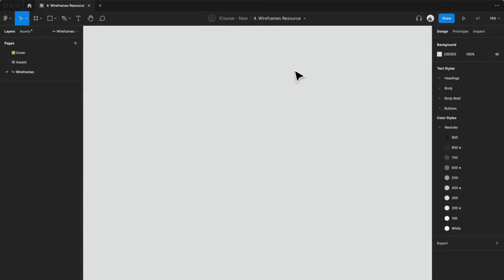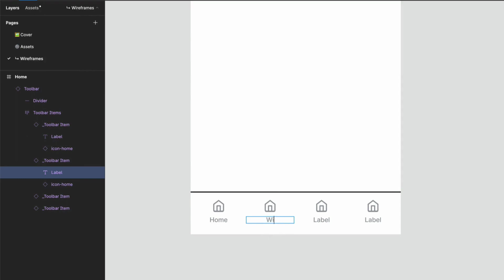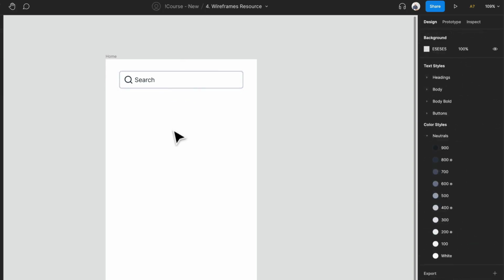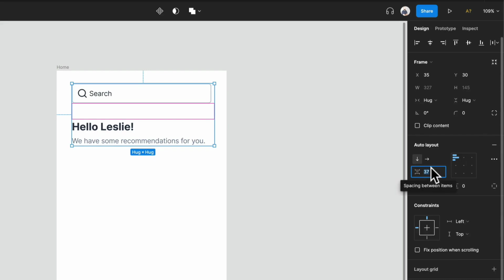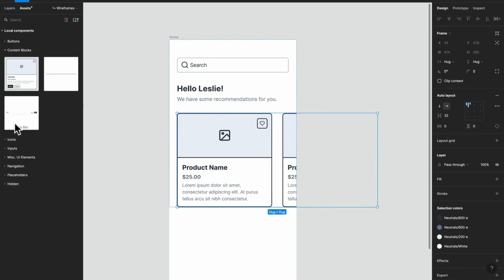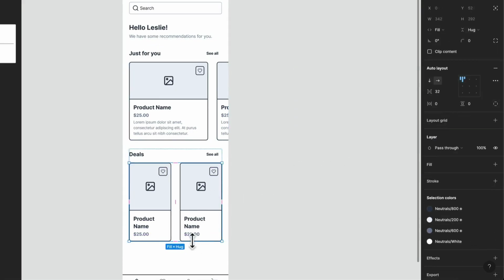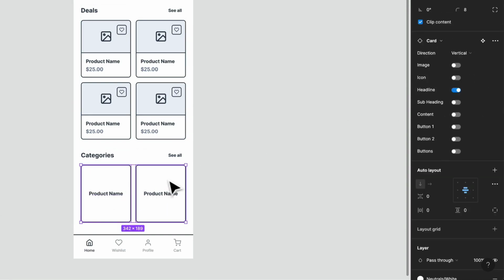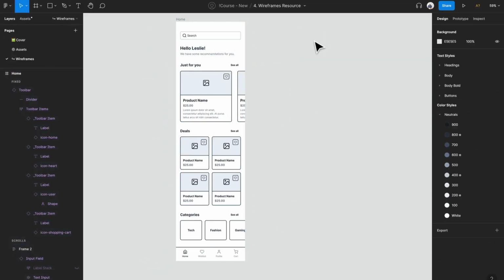Wireframe Home Figma | Take Your Design Skills to the Next Level: Figma Course for UI/UX Beginners